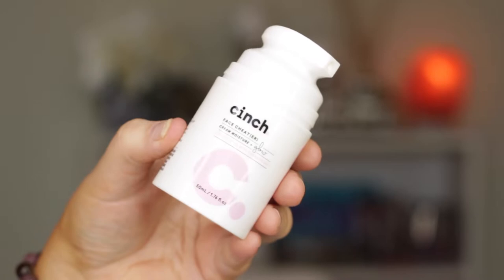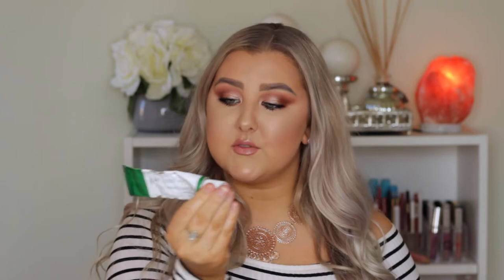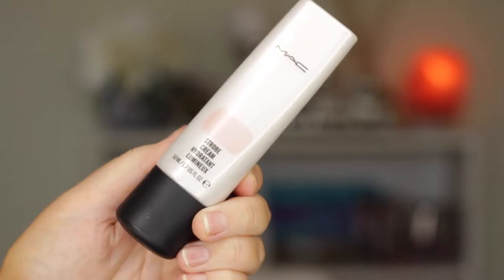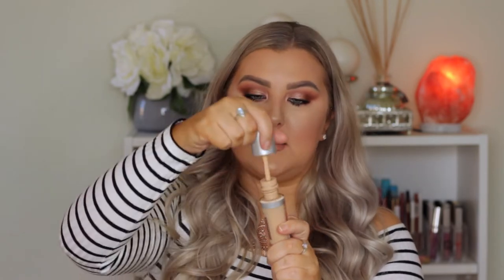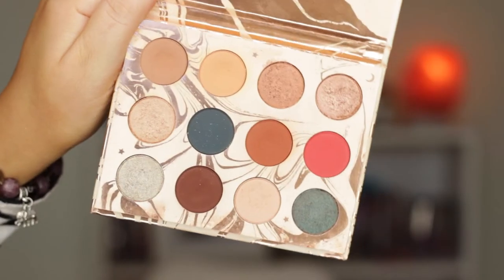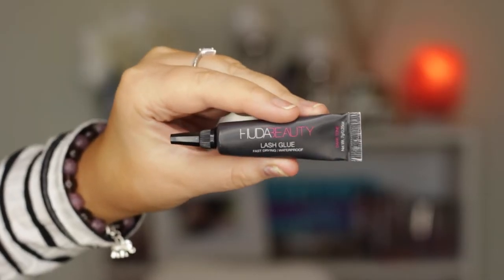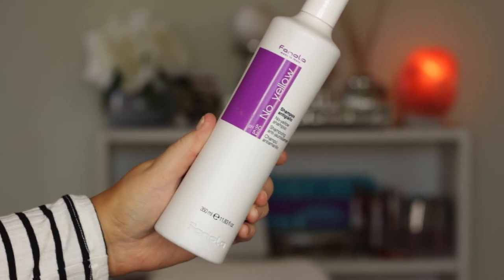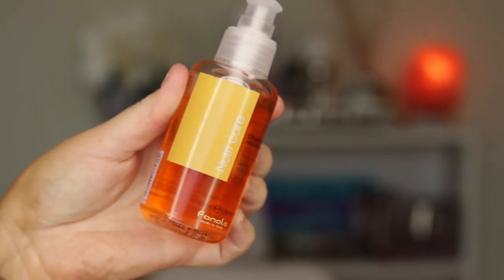What I've Been Loving! | Makeup, Skincare + TV Shows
P R O D U C T S / S T U F F  M E N T I O N E D

The Vampire Diaries

Heartland

The People VS OJ Simpson